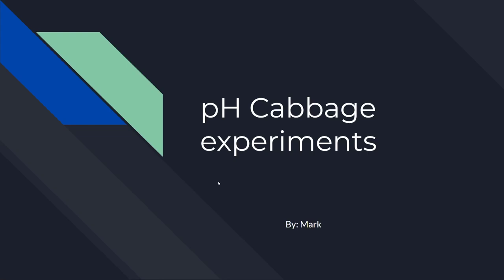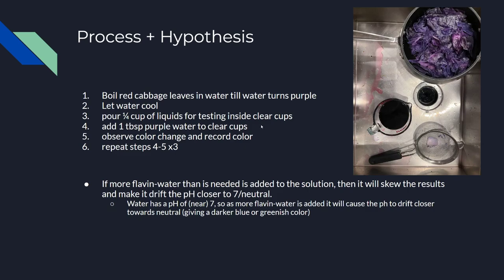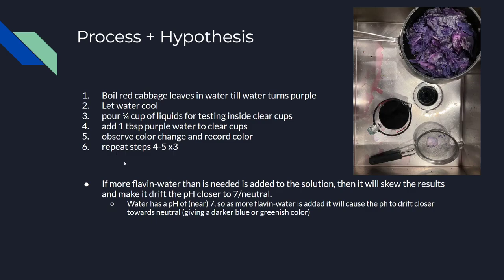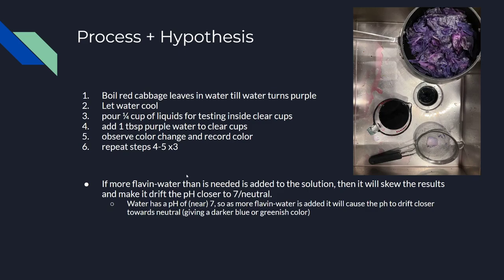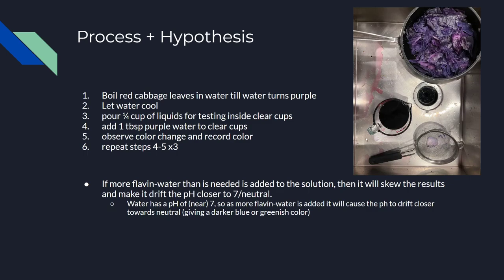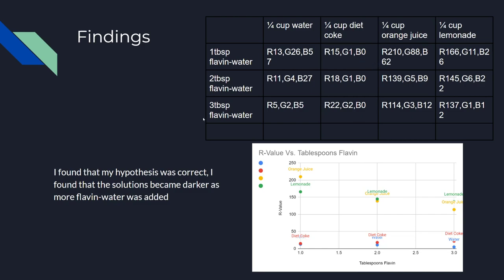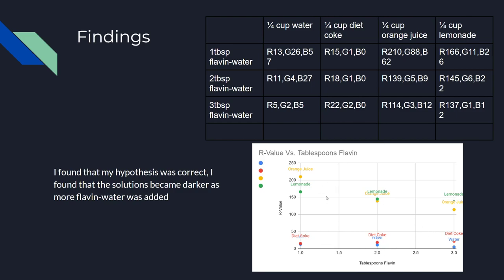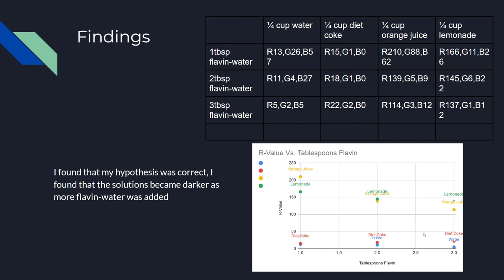Mark - pH Cabbage Experimentation